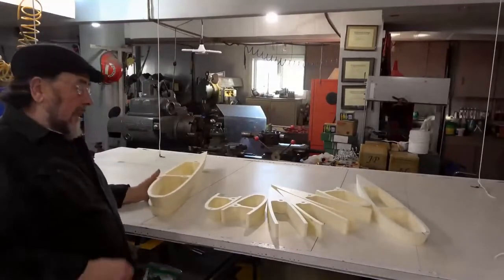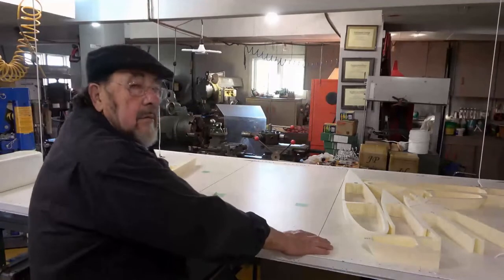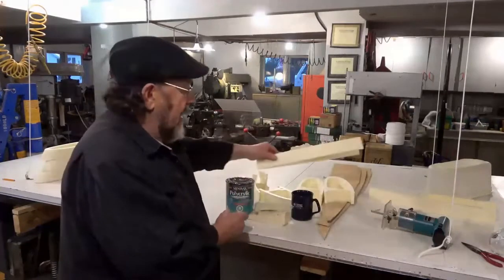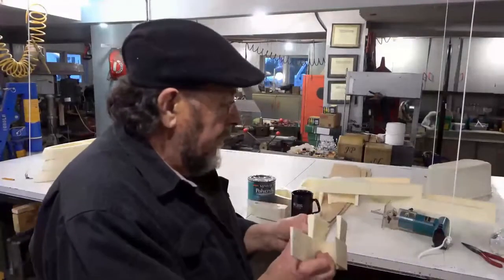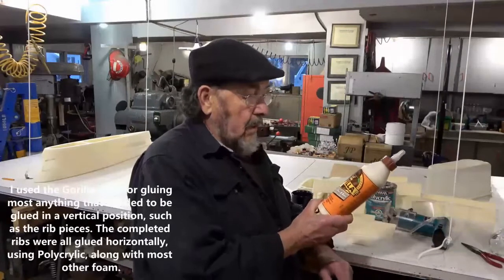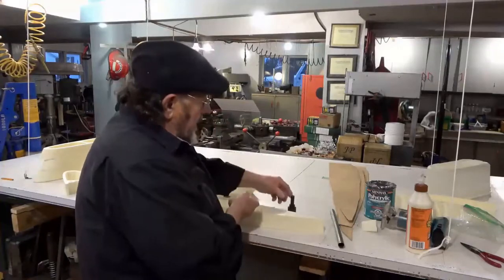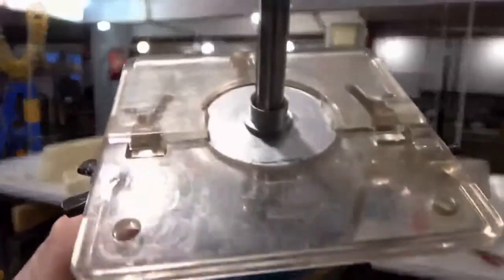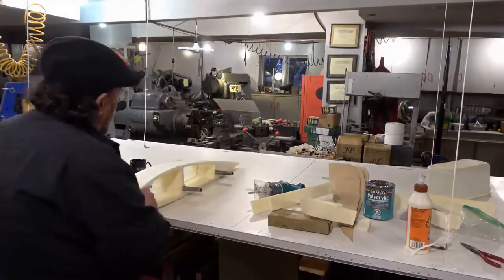Model Horten Ho-229 - 3000 Build Log #1 by Frank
Please let me know if this is your video or images

Reference area (S): 181.55 dm²
Reference length (lm): 667.0 mm
CG (16%): 500.6 mm
CG (8%): 553.9 mm
AC: 607.3 mm
Number of components - 278 pc
CNC cutting length - 252540 mm
Weight glued full -  2180 gr
For 2x90mm EDF
One parcel 610*590*400 mm
Weight parcel 5000 gr
Shipping is not included in the price
Shipping to any country for 3-20 days